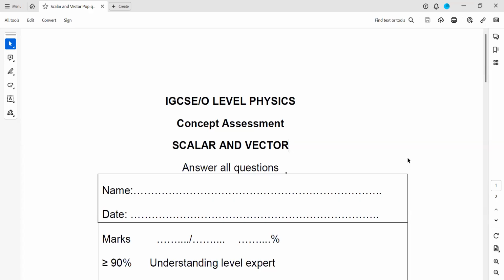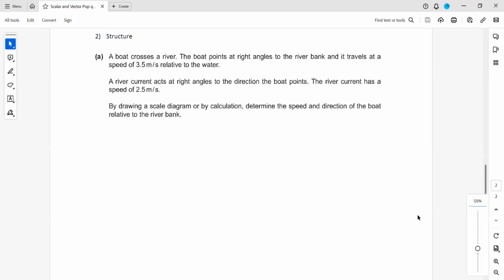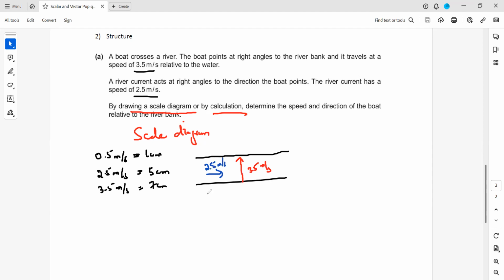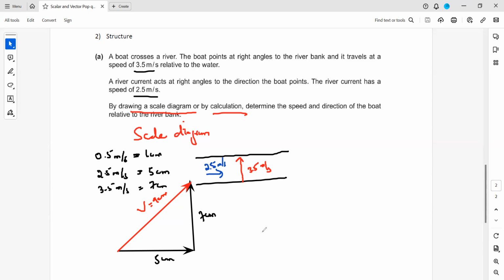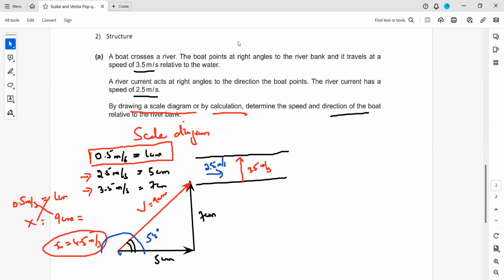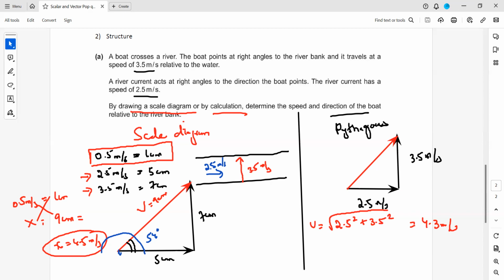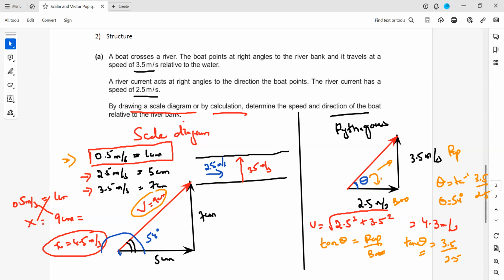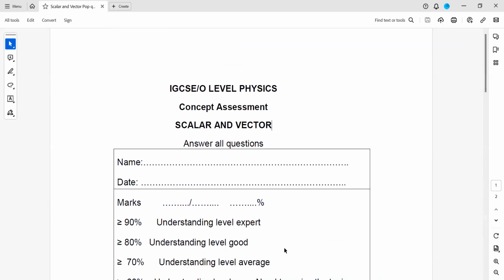Scalar and Vector Physics Pop Quiz 1